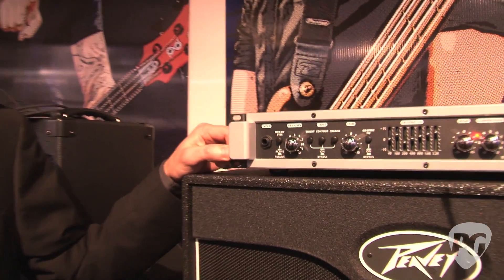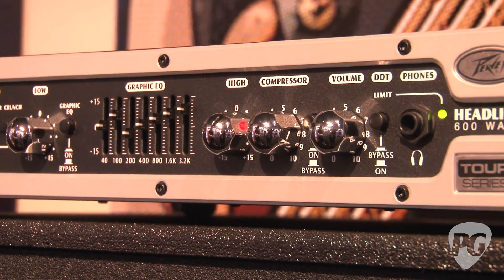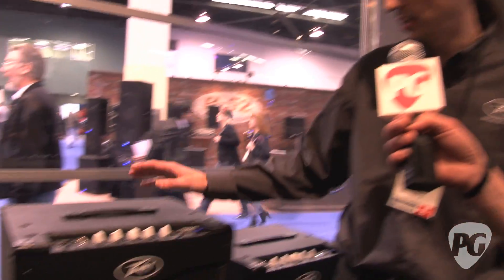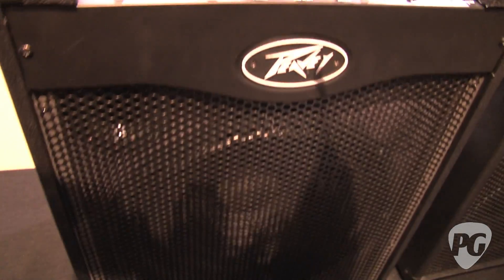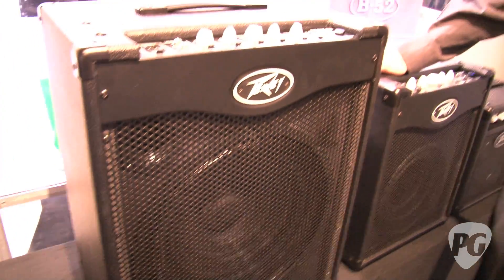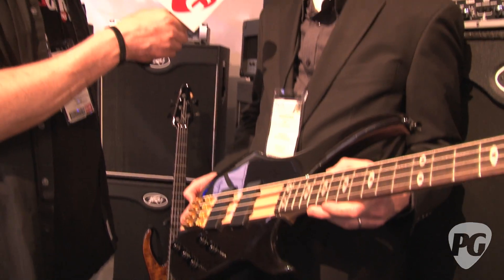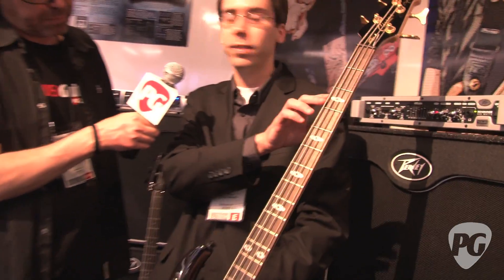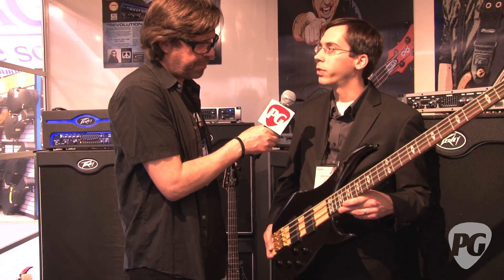NAMM '12 Peavey Headliner, Max 115, and Rudy Sarzo Bass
PG's Rich Osweiler is On Location in Anaheim, CA, for the 2012 NAMM Show where he visits the Peavey booth. In this segment we get hear about the Headline amp and cabs, Max 115, and the Rudy Sarzo Signature Bass.

For more NAMM 2012 video demos or to watch one of Premier Guitar' 1500 other videos online, be sure